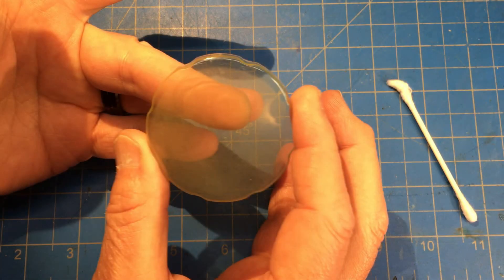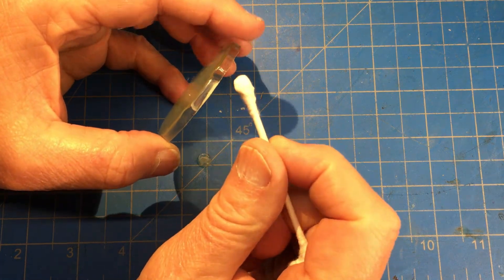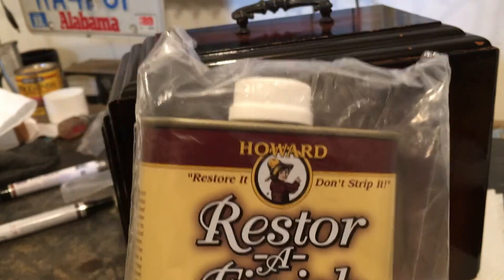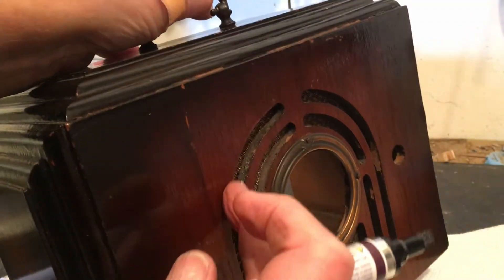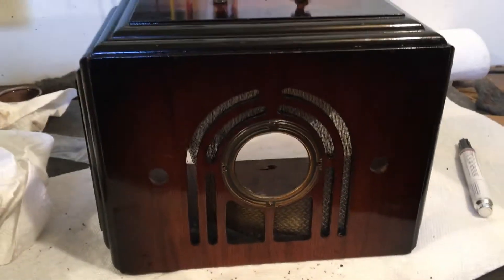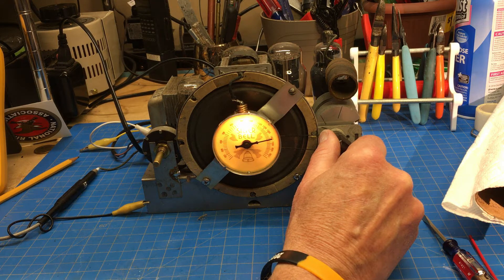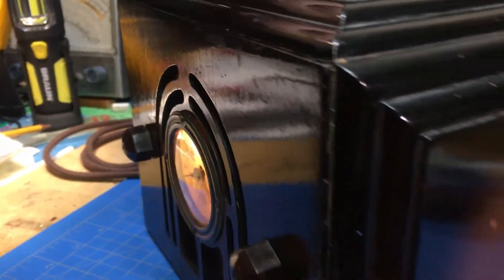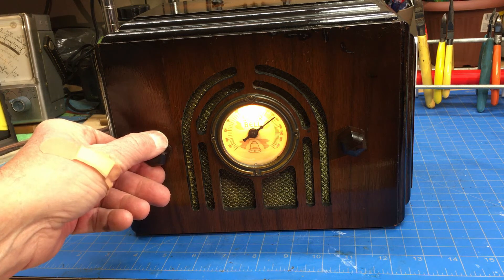1935 Mystery Radio Silver Bell Part 4 of 4 Dial, Cabinet and Final Demo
In Part 4, I try and clean the dingy dial glass, touch up the cabinet, and set the indicator needle on the Mystery Radio. I also include another hint as to the origins of this nice little set!